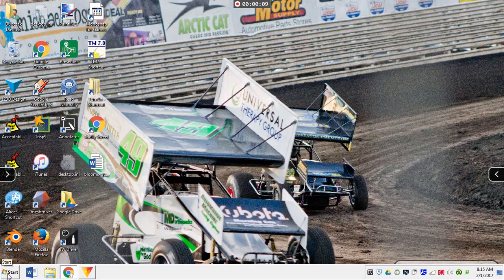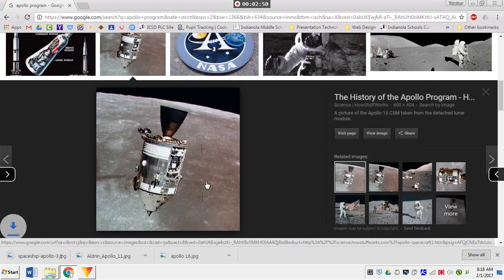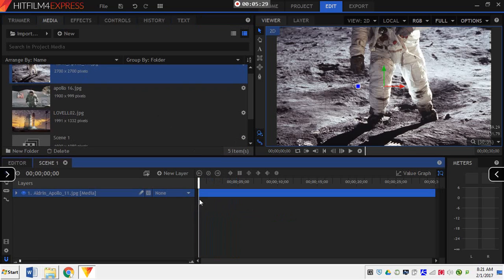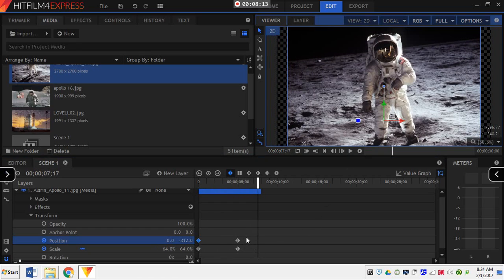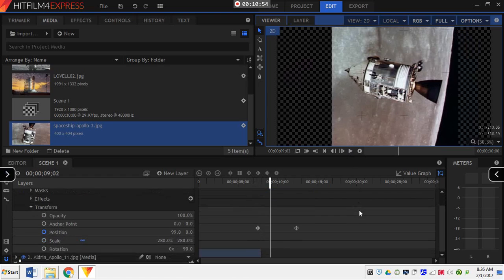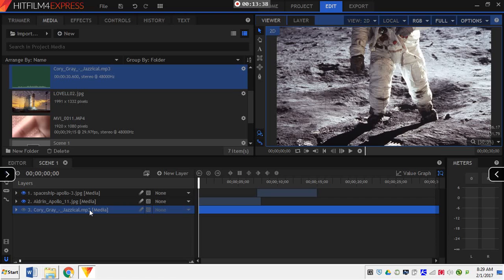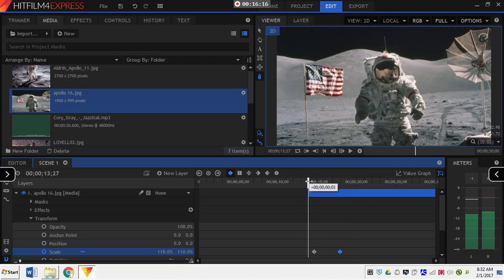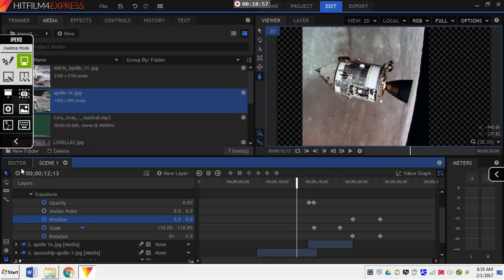Hitfilm Documentary Tips